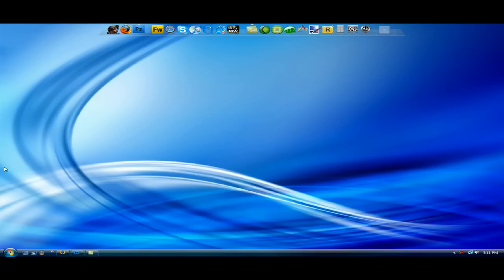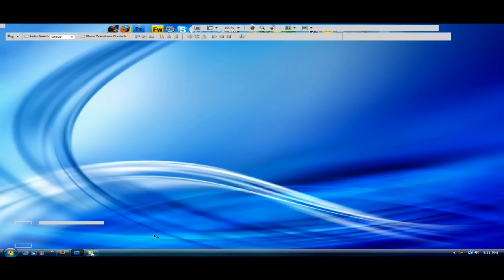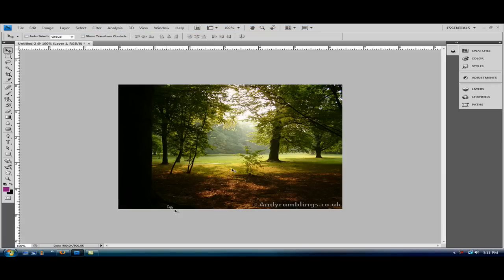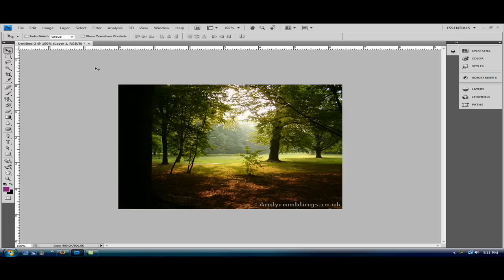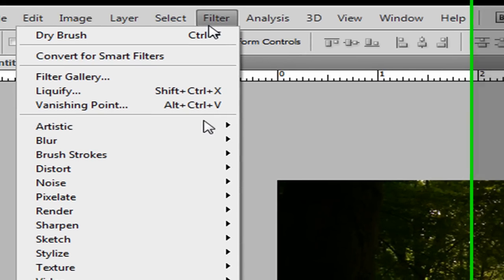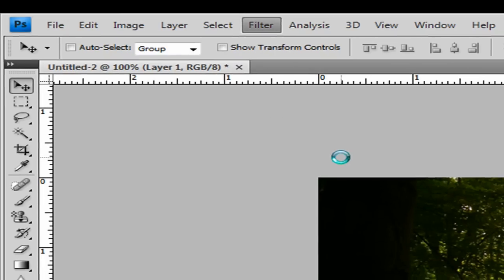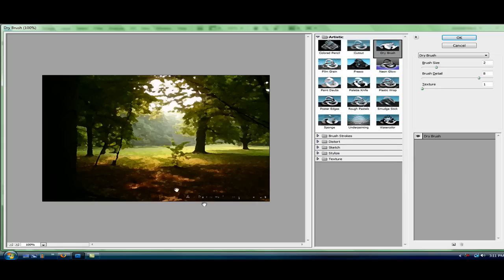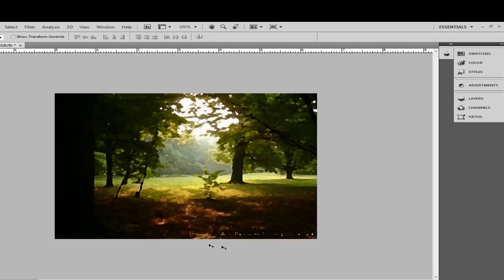How to make a picture look like a painting with Photoshop (HD)